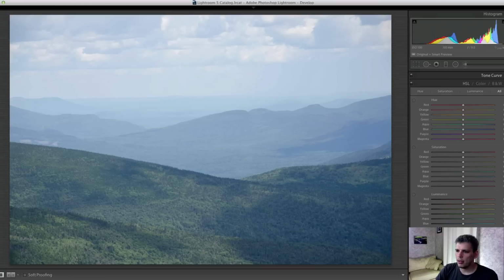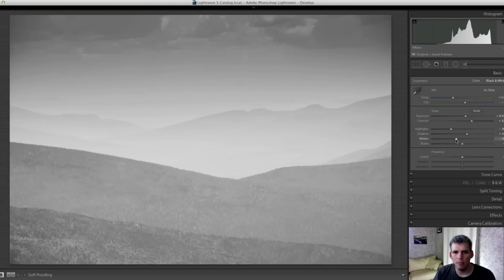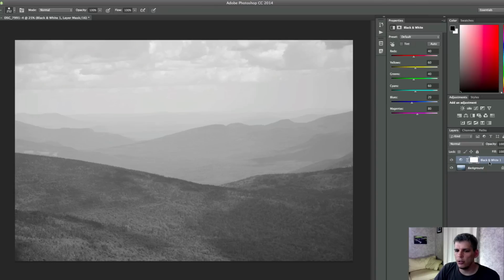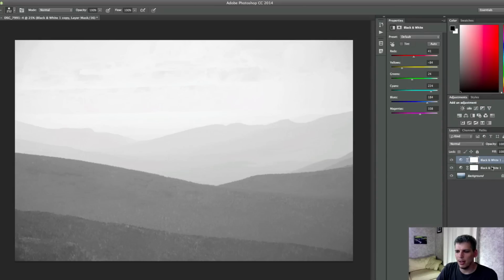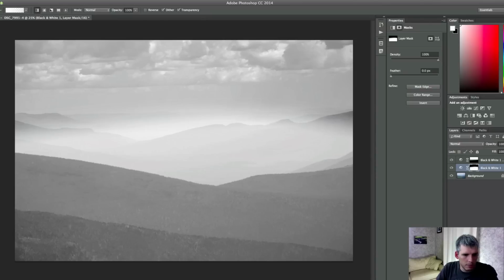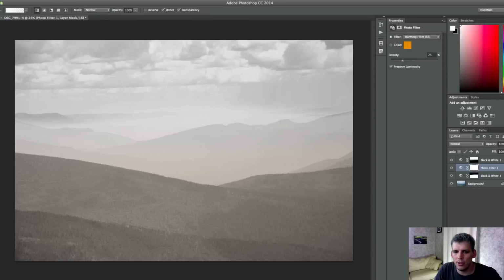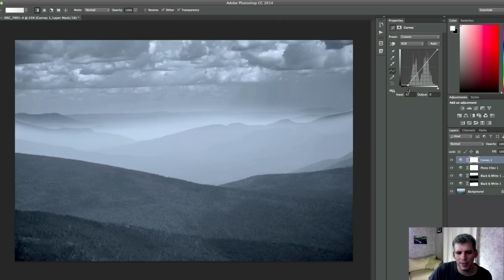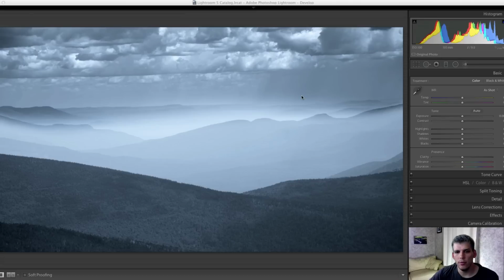Black and White in Lightroom & Photoshop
A quick look at a black and white conversion using Lightroom, and then using Photoshop with the same image. Which one does a better job?

My review of The Essential Guide to Black and White Photography